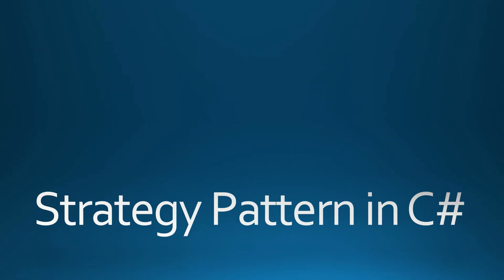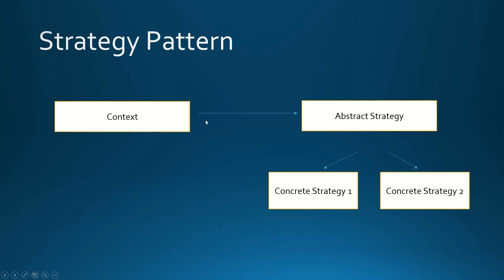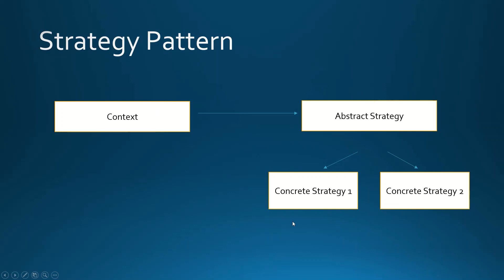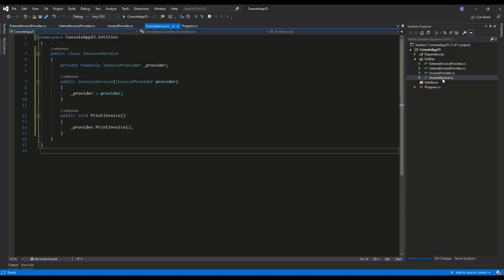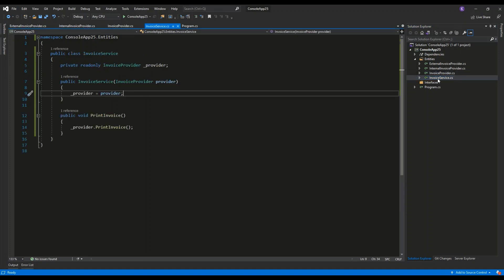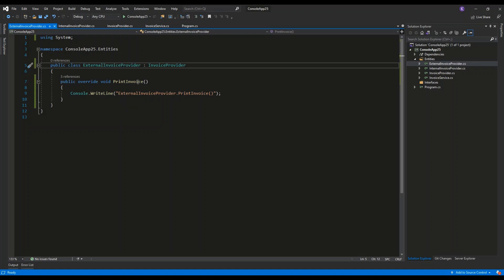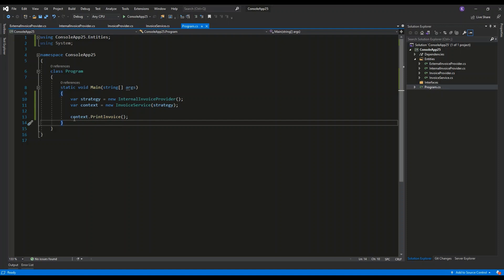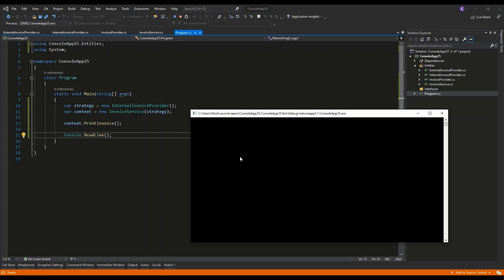Strategy Design Pattern in C#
In this video I explain the strategy design pattern using C# programming language. I will also show a practical example of it's usage.